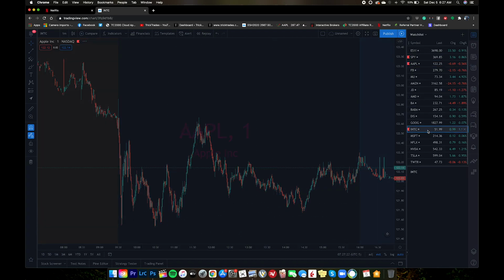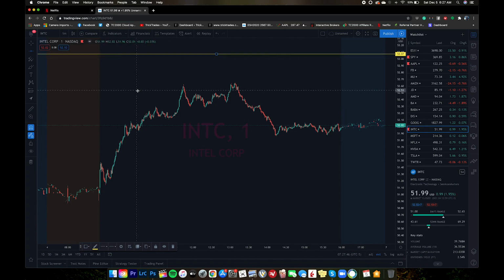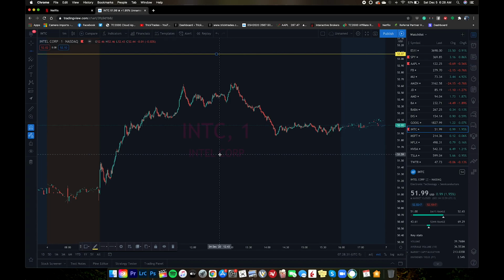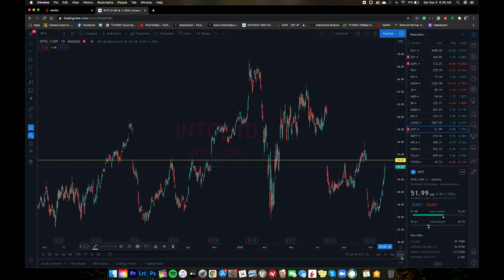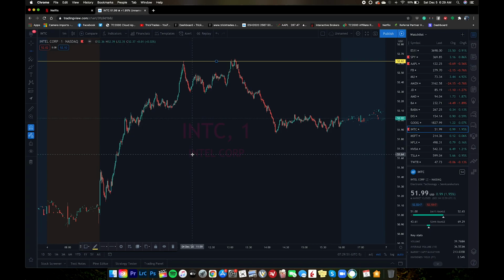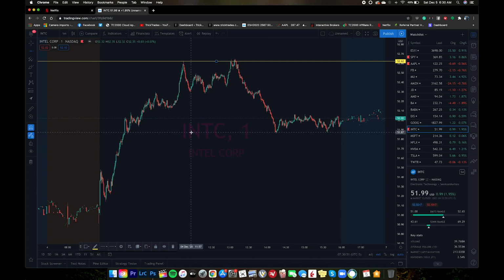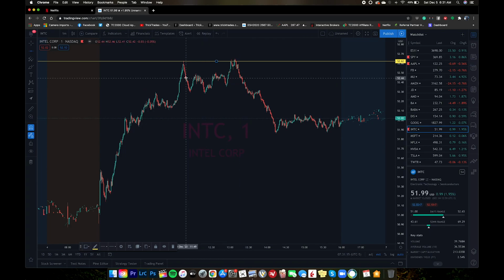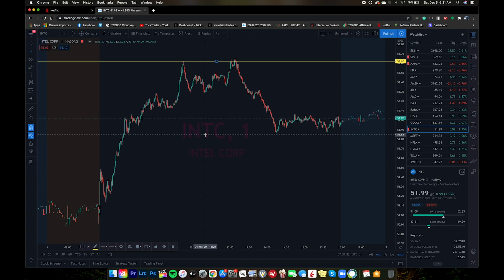DAY TRADING INTC AND AAPL ON EXPIRY DAY (VOLUME VS LIQUIDITY) 2020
Day trading options can be difficult especially if you arent aware how to day trade low volume options, with that said there is a clear difference low volume or "volume" and "Liquidity" BIG BIG difference so let Pat from Tricktrades show you how it's done

1. Check out our FREE MASTER CLASS and learn our EXACT strategy so YOU can trade and pull massive profits from the market before lunchtime EVERY SINGLE DAY...

2. Become a member and start pulling is PRO LEVEL PROFITS TODAY!

3. Join our ALERT BASED SWING service...

4. Join our FREE newsletter...THE SITUATION ROOM...and every morning get a quick briefing on market conditions, strategies we’re implementing right now, and what we’re currently looking at for profit.